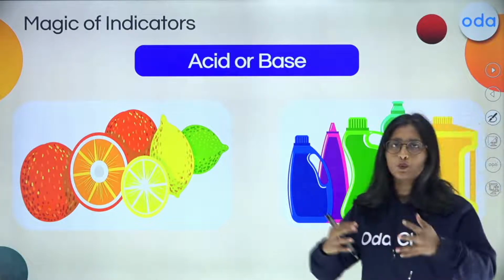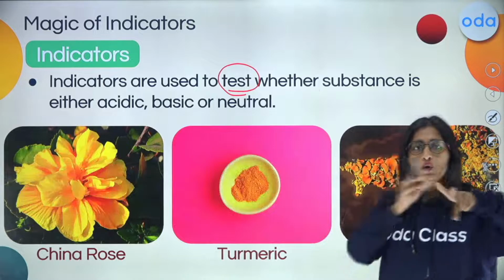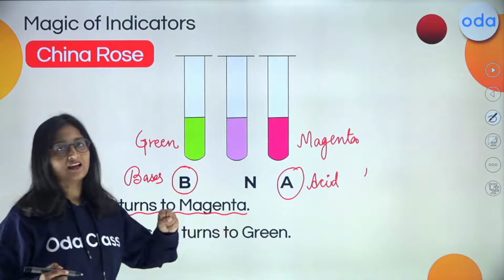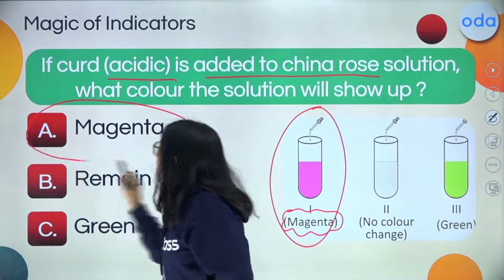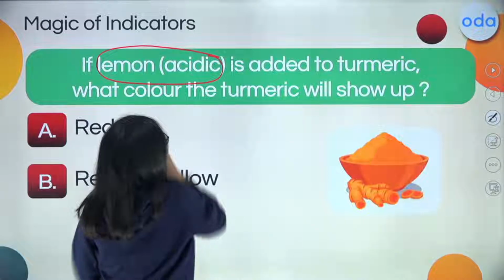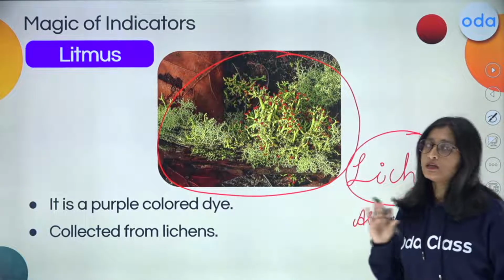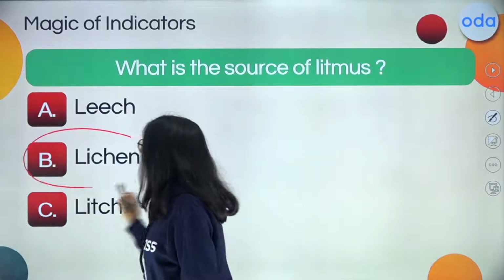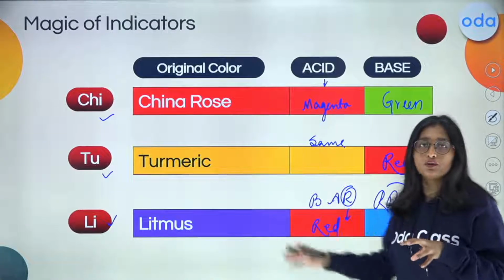INDICATORS | CHEMISTRY | CBSE | ICSE | ODA CLASS | SUSH MA'AM